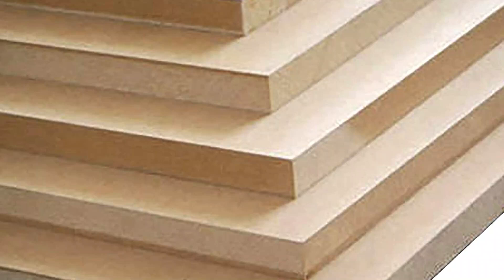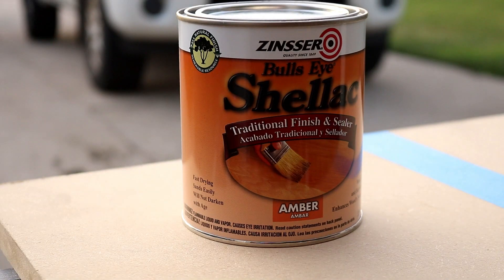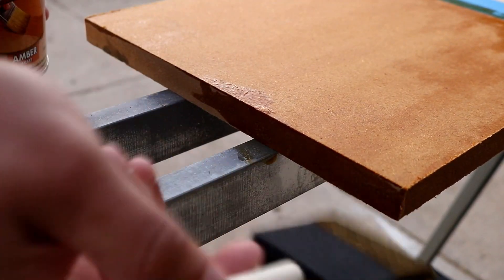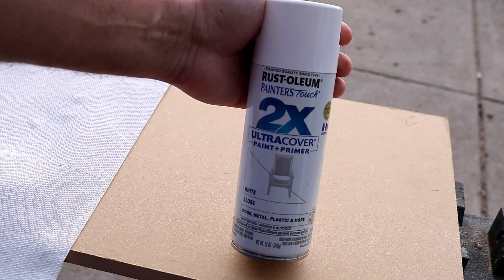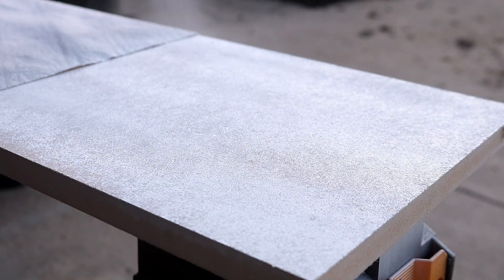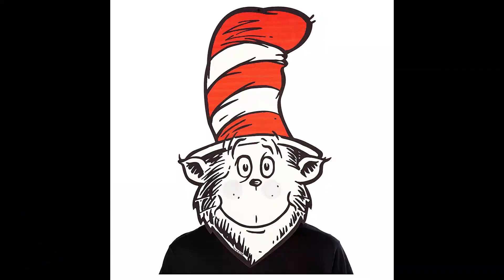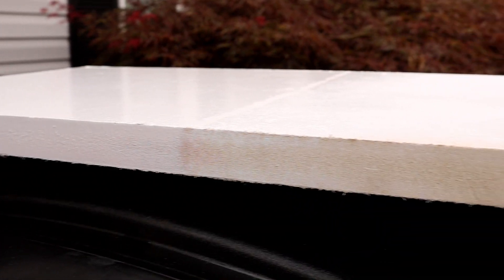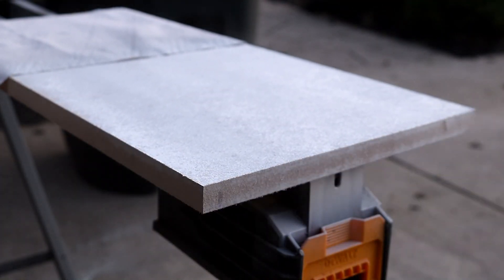HOW TO PAINT MDF LIKE A PRO - Here is another tip to help you spray paint MDF and make it look great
If you are trying to paint MDF (especially spray paint MDF) then check out this easy and inexpensive tip that will help you get a perfect finish on your MDF project every time.!